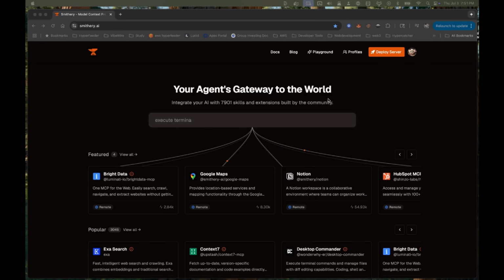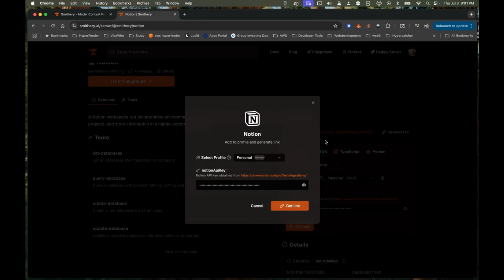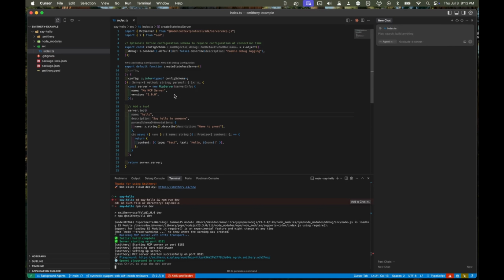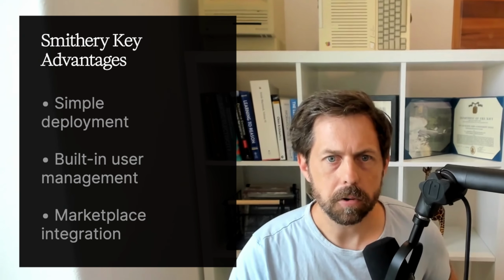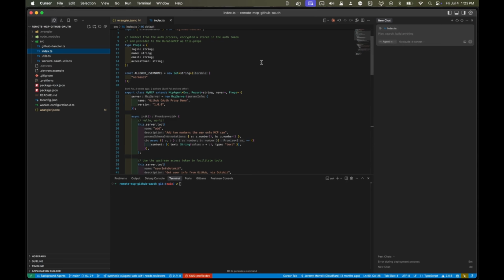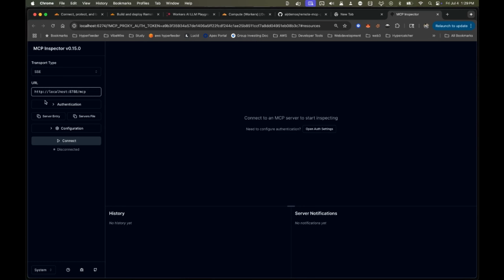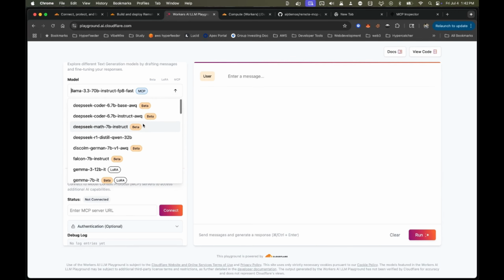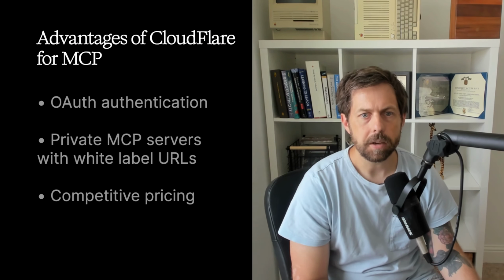How to Monetize Remote MCP Servers (With Demos!)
In this video we'll dive into the details of building and deploying remote MCP servers on 2 different platforms (Smithery.ai and Cloudflare).
We'll also discuss the best ways to monetize on each service and gotchas to be aware of for each platform.